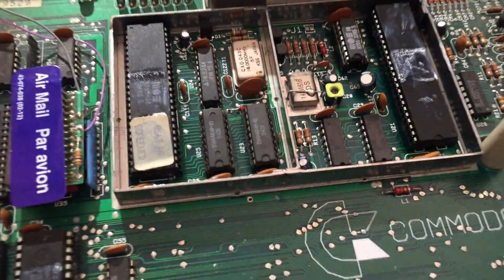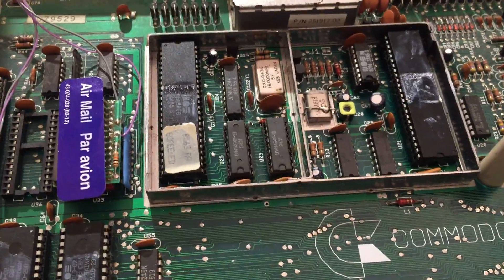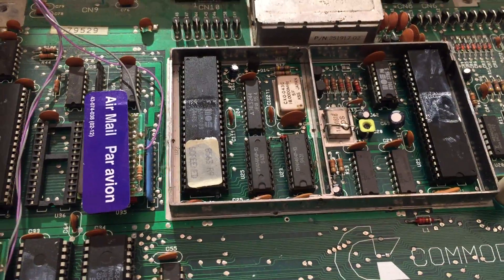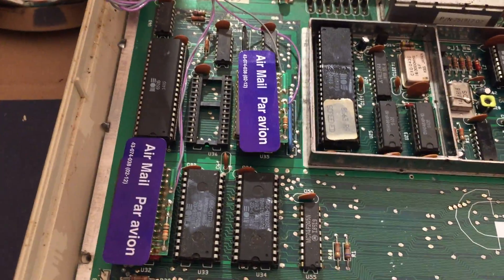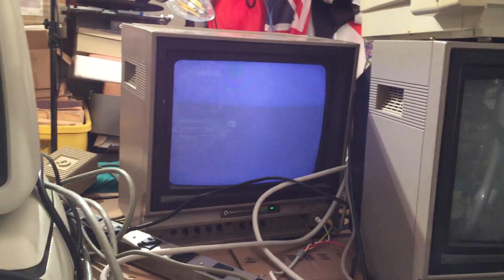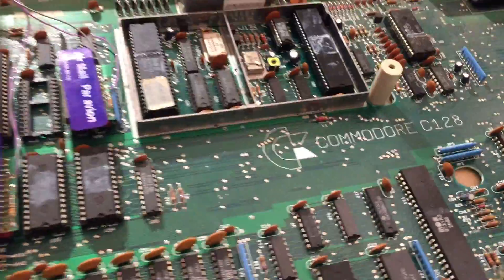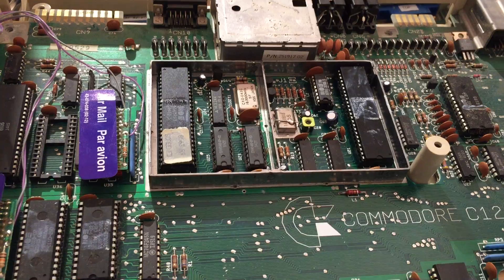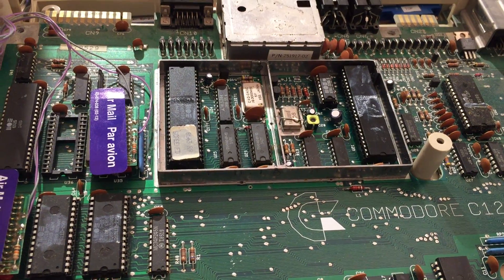Commodore - Episode 204 - C128 Video Chip Swap Results! - David Bradley - c-128 128 c64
I have swapped out one of the Commodore 128 video chips...and now we will have a look at the diagnostics!